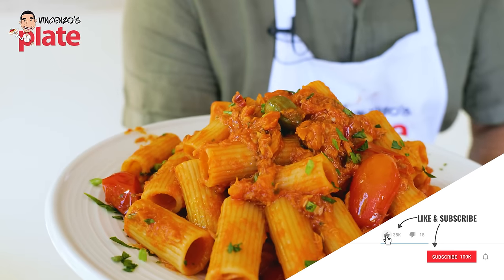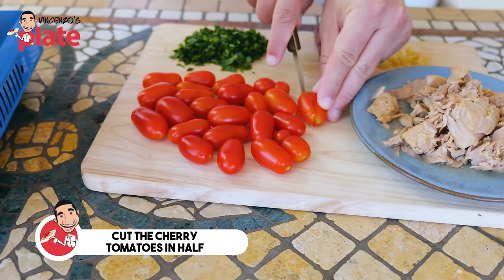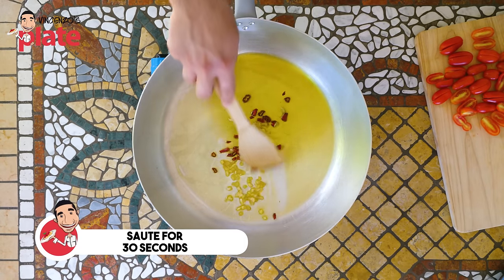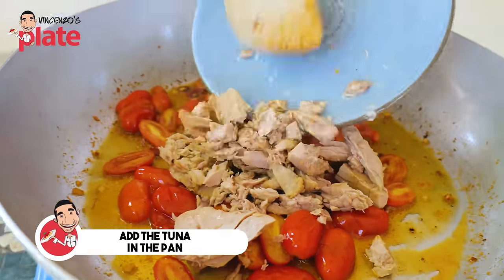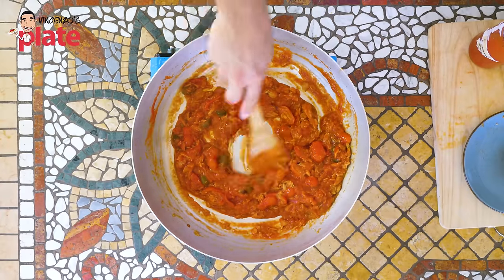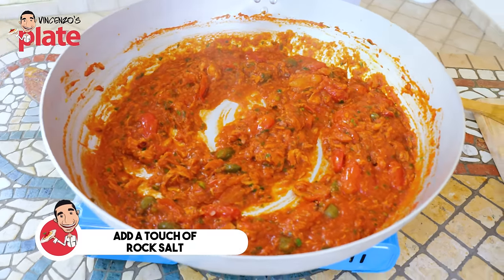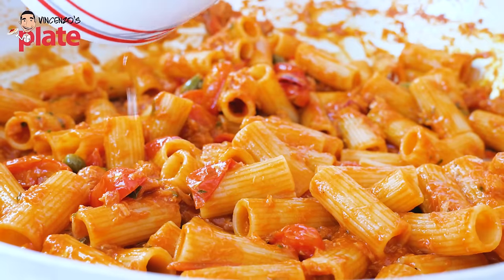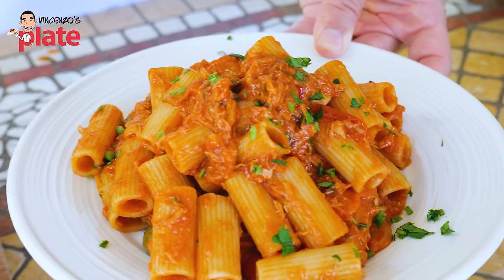How to Make TUNA PASTA in RED SAUCE Like an Italian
Italy and the Mediterranean are known for their fabulous cuisine. What makes it special is the
simplicity of the ingredients. Today we’re going to learn how to prepare a dish that showcases
authentic Mediterranean flavors using tuna, capers, juicy cherry tomatoes and chilli for a hint of
spice.
My ultimate tuna pasta recipe marries delicious tuna fish with short pasta and the perfect
aromatics. I recommend working with short pasta for this simple but incredible classic.

⏱️⏱️TIMECODES⏱️⏱️
0:00 How to Make Tuna Pasta
0:22 Ingredients for Tuna Pasta
2:28 How to Make the Sauce
7:21 How to Cook Pasta
7:41 Combine the Sauce with Pasta
9:35 How to Serve Tuna Pasta
10:36 How to Eat Pasta, E ora si Mangia, Vincenzo's Plate